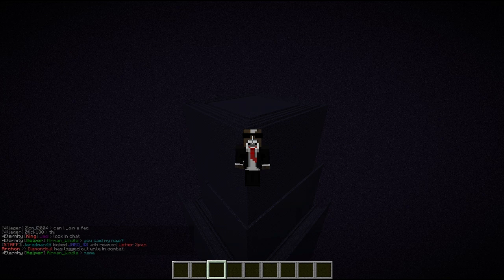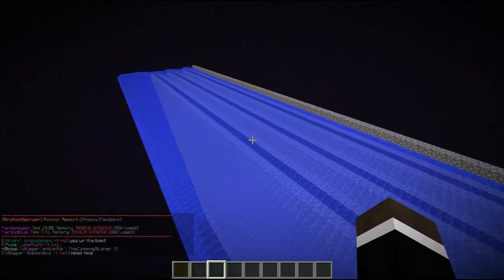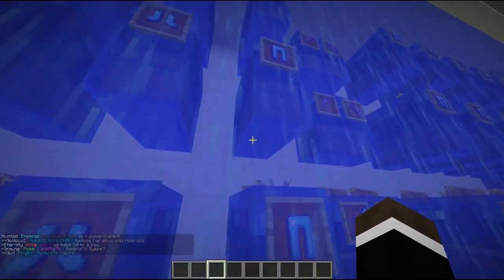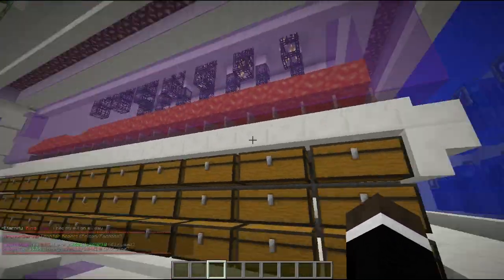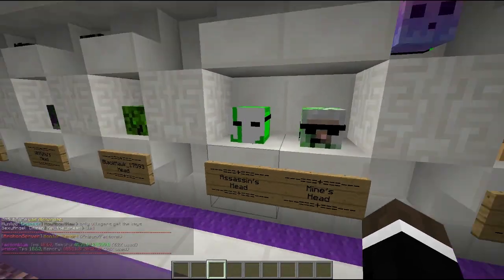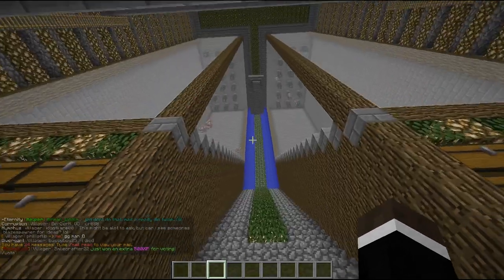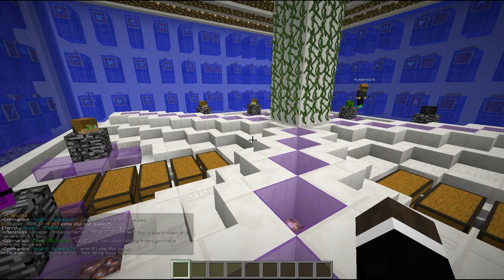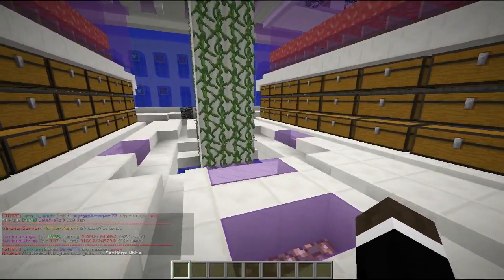Minecraft FACTIONS Base Tour - BEST OP ARMOR BASE - Ep. 5 ( Minecraft Base School )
Minecraft Factions Base Tour Ep 5 - I take a break from Minecraft raiding and showcase some of the best bases that exist on TheArchon! It also acts as a school for building as each episode we will learn new tactics to build our next fortress. Not only that, I look at the stories behind the base and what the Faction went through for it to be built.

Play Minecraft on my Server! ➜ IP: pvp.thearchon.net

Put "FACTIONS" as your comment if you read the description!